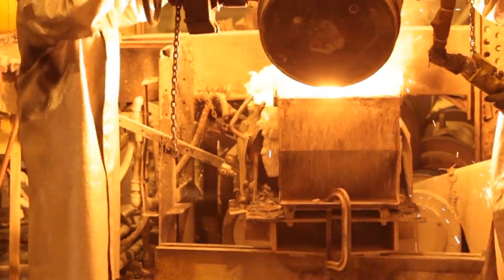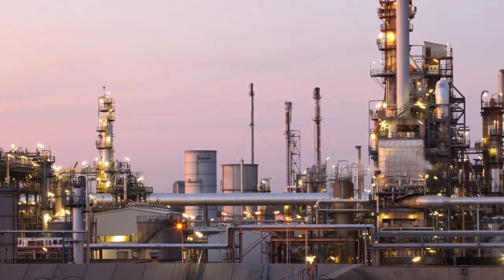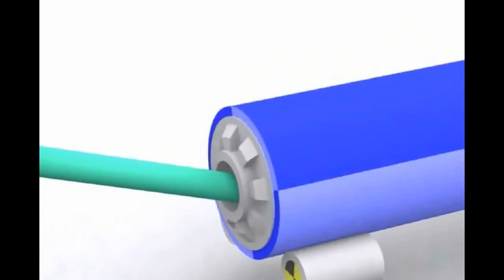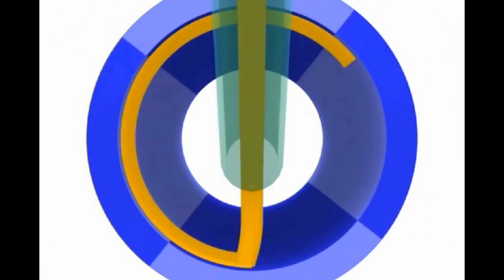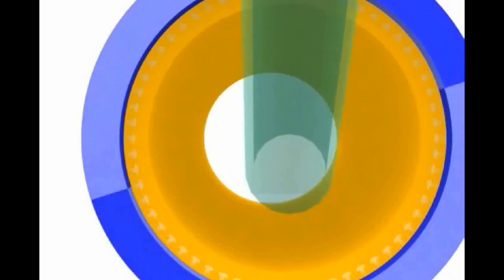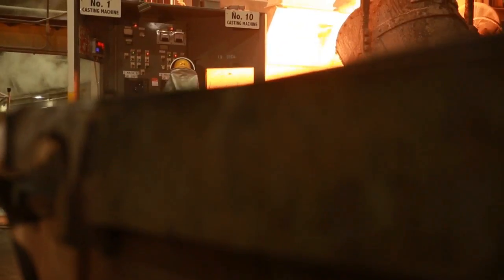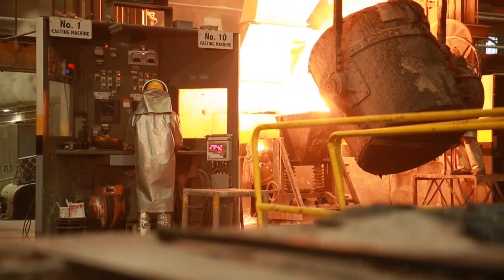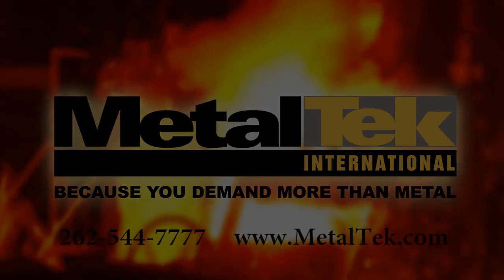Horizontal Centrifugal Casting (2017 Version)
What is horizontal centrifugal casting? This video shows what happens during the centrifugal casting process. High g-forces applied to the molten metal in the spinning die move the less dense material, including impurities, to the I.D. where it is subsequently removed by machining.

To learn more about the centrifugal casting process, visit us